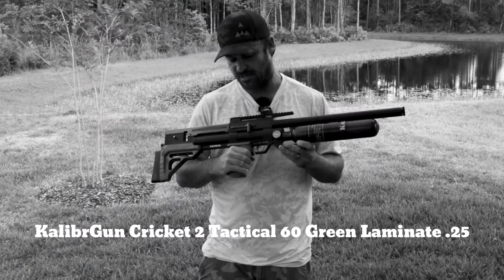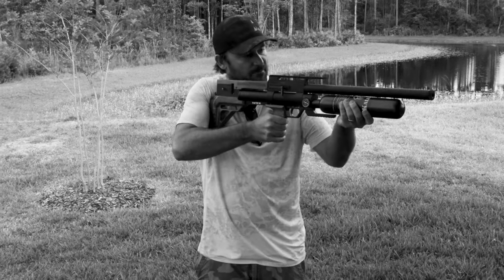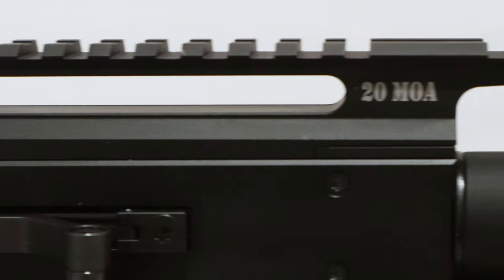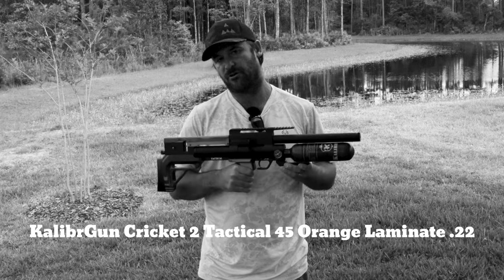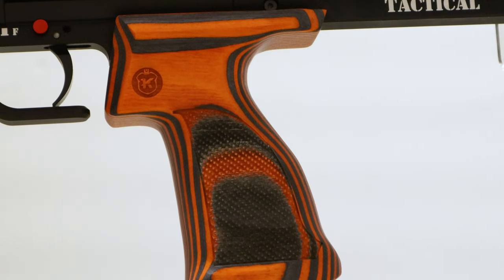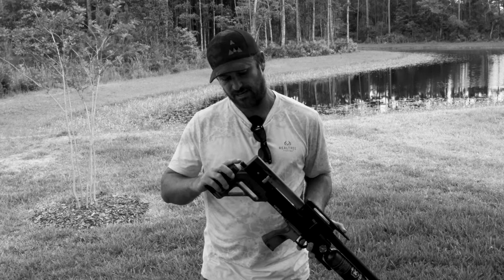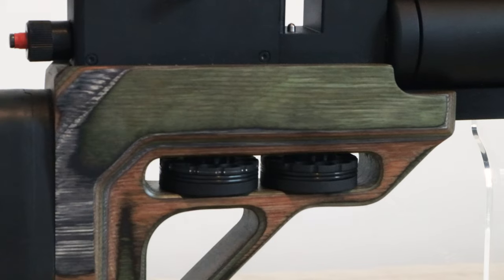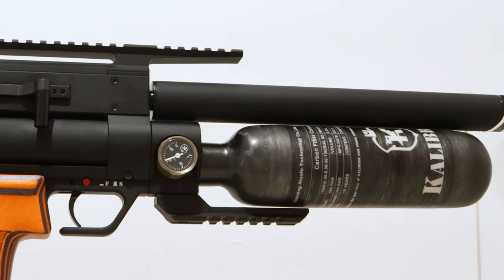Airgun Showdown: Kalibrgun Cricket 2 Tactical 60 vs. 45 | Clash of the Titans! | Admist Two Crickets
Prepare for an explosive day at the range as we dive into an epic showdown between the  Kalibrgun Cricket 2 Tactical 60 and 45!These incredible airguns, known for their simplicity, impeccable craftsmanship, and spot-on performance, demonstrate just how accurate they are. It was a stormy day, raindrops falling amidst the thunderous atmosphere, adding an electrifying element to the airgun face-off. If a tank could transform into an airgun, the Kalibrgun Cricket 2 Tactical platform would be the ultimate embodiment. Get ready to witness the ultimate showdown in the midst of a Florida Storm.

Thank you to:
Airguns of Arizona: